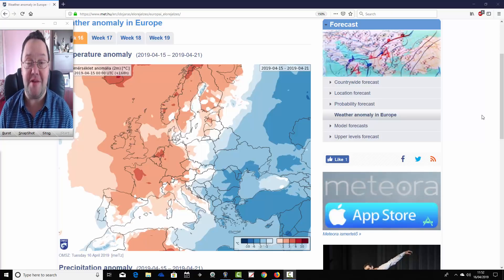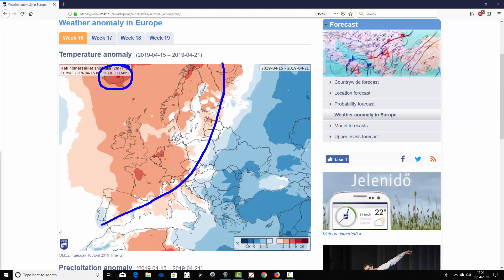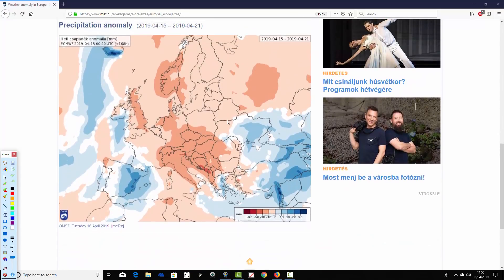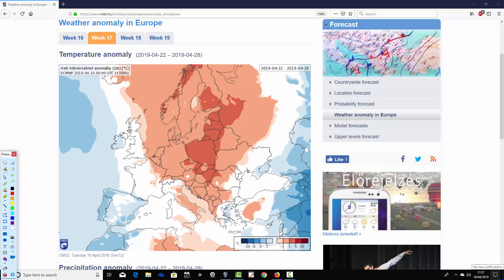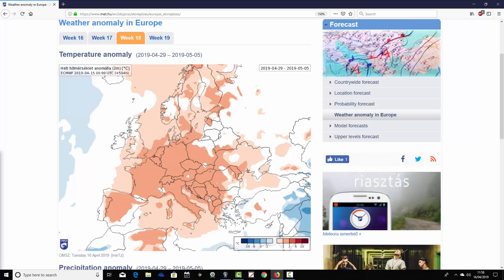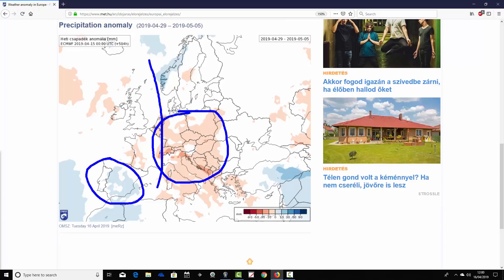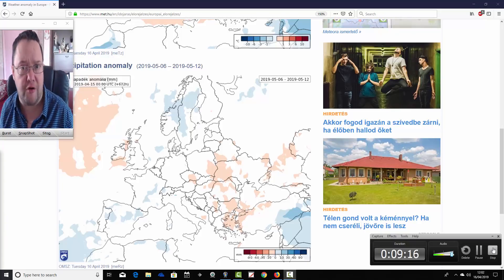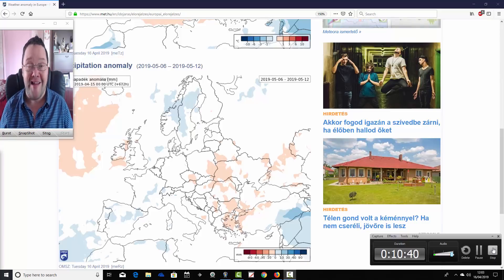EC 30 Day Weather Forecast For UK & Europe: 15th April To 12th May 2019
Latest 30 day EC thirty day ensemble forecast for UK and Europe covering forecast timescales from 15th April to 12th May 2019.